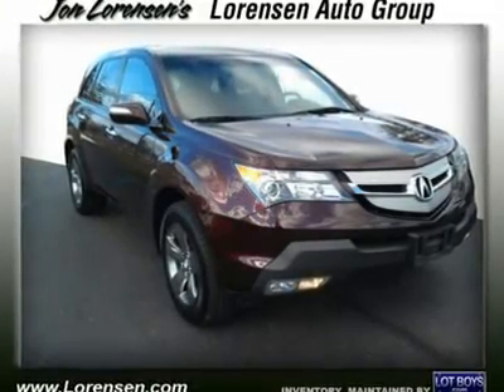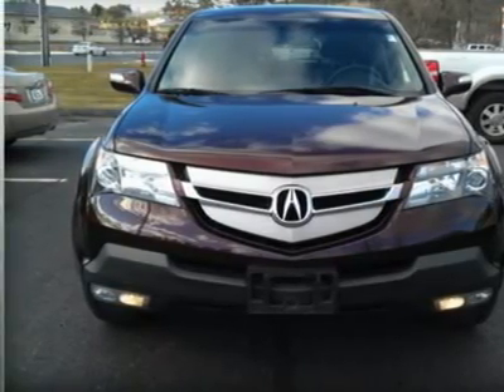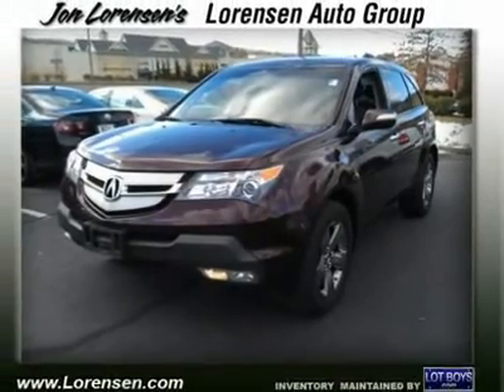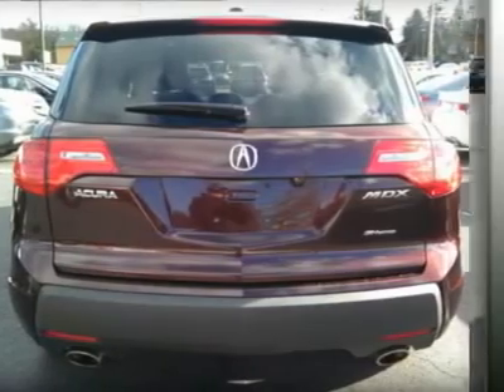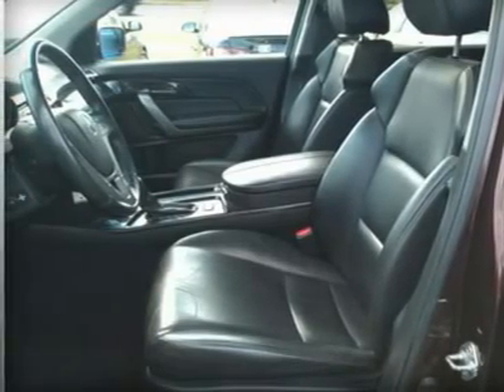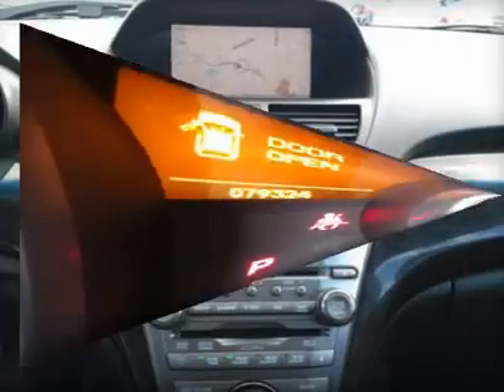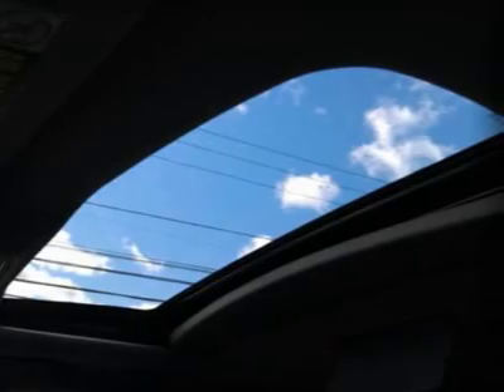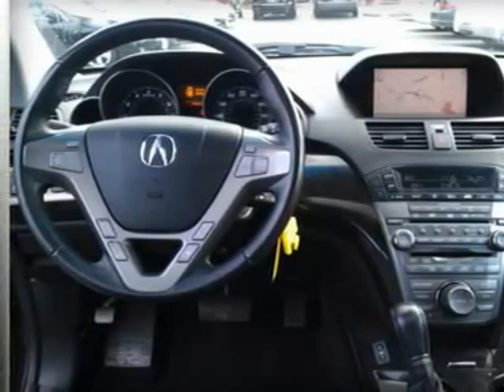2008 ACURA MDX Canton, CT 120095A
2008 ACURA MDX Canton, CT
Stock

CARFAX 1-Owner, Extra Clean. GREAT DEAL $4,600 below NADA Retail. AWD, Head Airbag, Aluminum Wheels, Heated Rear Seat, Heated Driver Seat, Heated Mirrors, Moonroof, Navigation, Leather Interior, DVD Entertainment System, Heated Seats KEY FEATURES INCLUDEHeated Mirrors,Heated Driver Seat,Heated Rear Seat,Leather Seats,Third Row Seat Rear Spoiler,MP3 Player,Remote Trunk Release,Privacy Glass,Keyless Entry. Sport/Entertainment Pkg with Dark Cherry Pearl exterior and Ebony Leather Seats features a V6 Cylinder Engine with 300 HP at 6000 RPM*. VEHICLE REVIEWSIIHS Top Safety Pick. Edmunds.com's review says Re-imagined as a sleek blend of family hauler and performance machine, the Acura MDX is miles ahead of its predecessor; enthusiasts will love it, and it's still able to comfortably manage both kids and groceries following a weekend trek to Trader Joe's. 5 Star Driver Front Crash Rating. 5 Star Driver Side Crash Rating. 5 Star Passenger Front Crash Rating. 5 Star Passenger Side Crash Rating. 4 Star Rollover Rating. JDPower.com Power Circle Ratings - Overall Performance and Design - 4 Power Circles, Predicted Reliability - 4 Power Circles A GREAT TIME TO BUYPriced $4,600 below NADA Retail. Approx. Original Base Sticker Price: $48,000*. BUY WITH CONFIDENCECARFAX 1-Owner. VISIT US TODAYAll preowned vehicles are covered by the Lorensen Advantage, including extended warranties and free services.